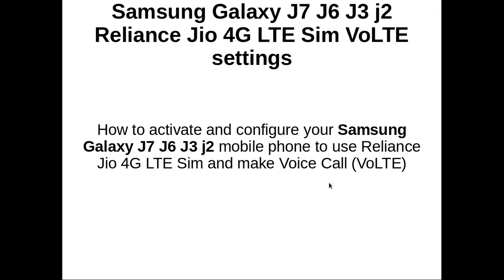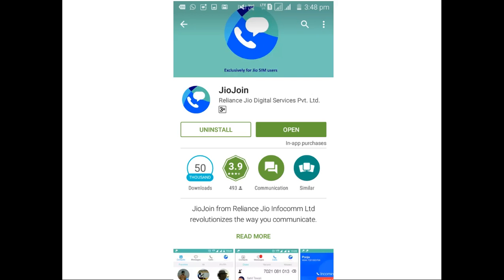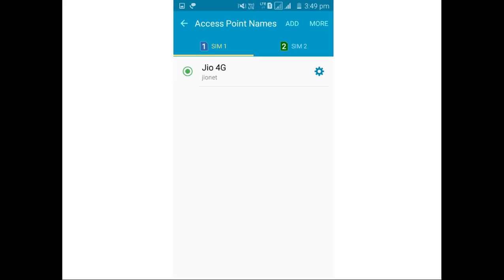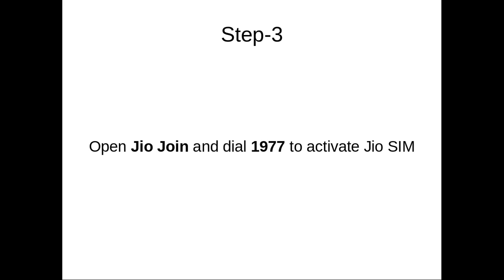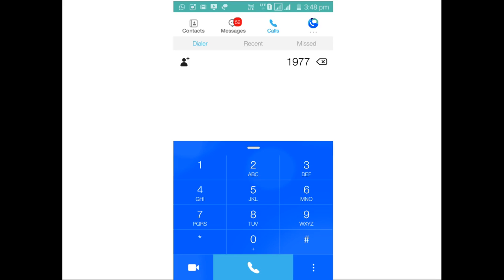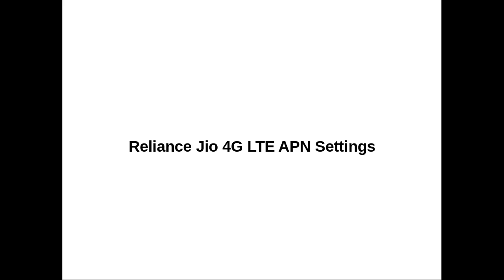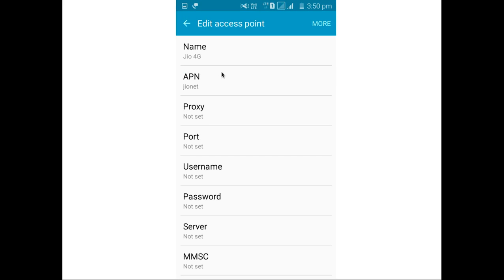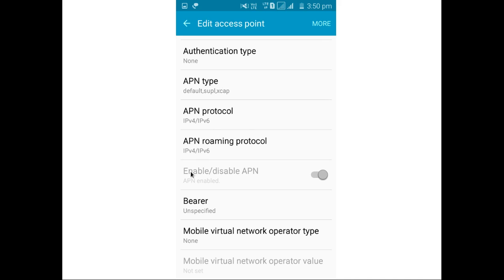Samsung Galaxy J7 J5 J3 j2 Reliance Jio 4G LTE Sim VoLTE settings